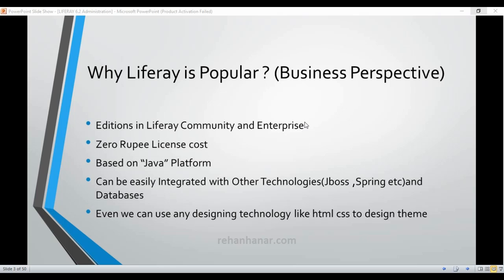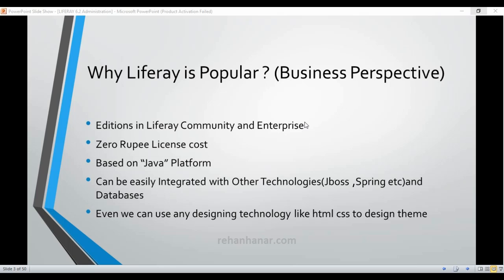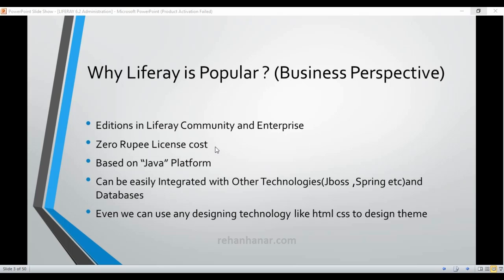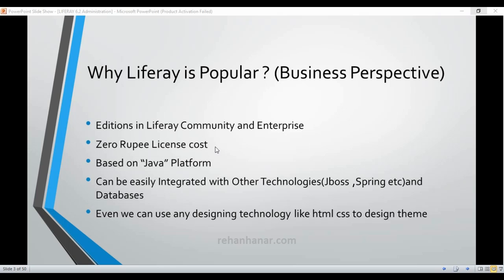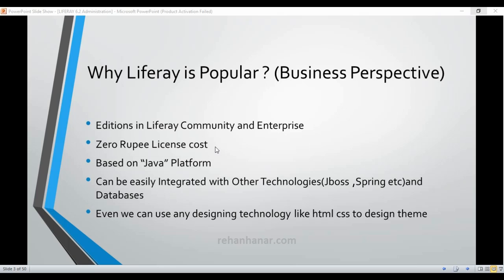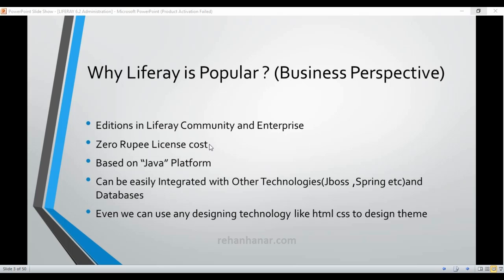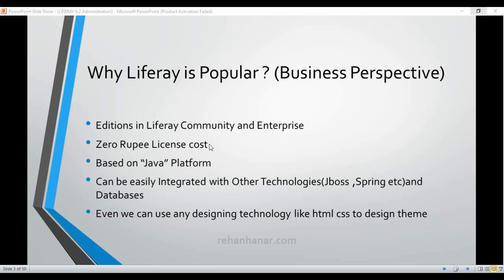Liferay 6.2 Tutorial Series Part 2 Complete (Why Liferay is Popular) Administration and Development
Hello Friends,

In this tutorial you will find advantages and the reason why you need Liferay for your Requirement comparing to other Portal Development Platforms in Business Perspective